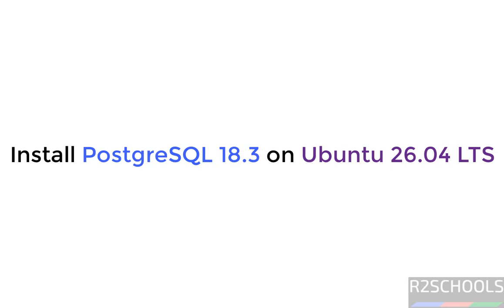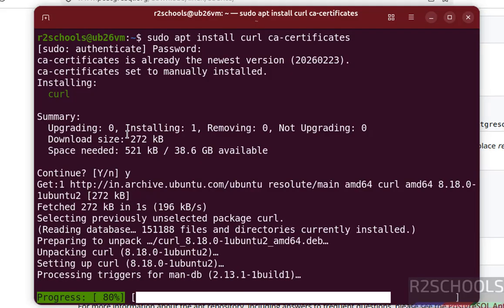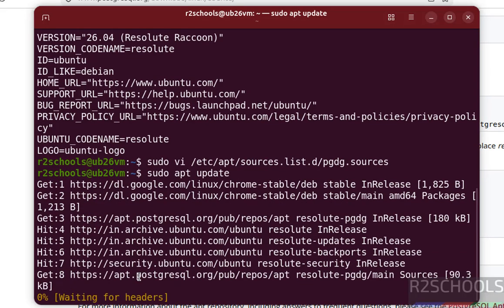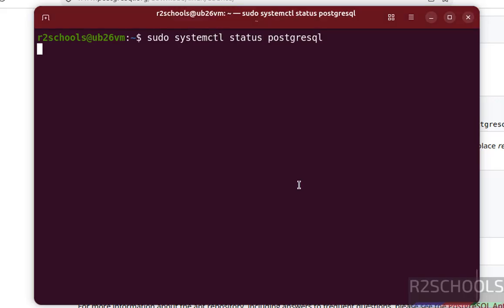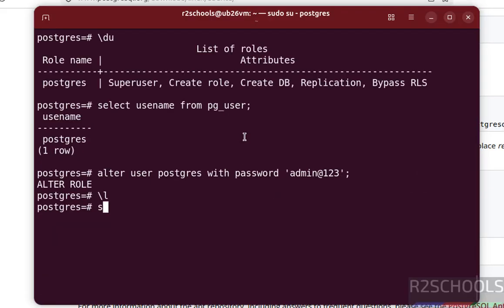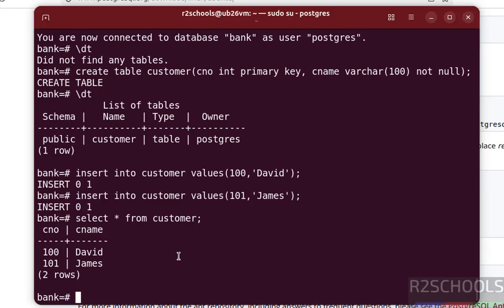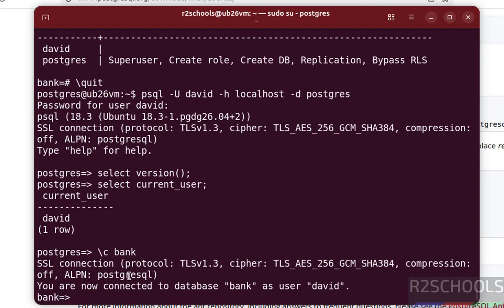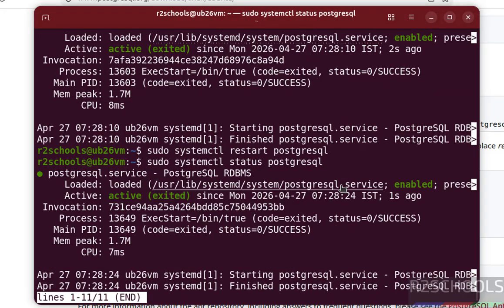How to Install & Configure PostgreSQL 18.3 on Ubuntu 26.04 LTS – FULL SETUP GUIDE!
Want to install the latest PostgreSQL 18.3 on Ubuntu 26.04 LTS without errors? 😎 This video gives you a complete step-by-step installation & configuration guide that works perfectly in 2026!

💻 In this tutorial, you’ll learn:
✔️ How to install PostgreSQL 18.3 on Ubuntu 26.04 LTS
✔️ Update system & add PostgreSQL repository
✔️ Create user & set superuser password
✔️ Configure PostgreSQL (port, authentication, pg_hba.conf)
✔️ Enable remote connections
✔️ Start, stop & check PostgreSQL service
✔️ Fix common installation & connection errors